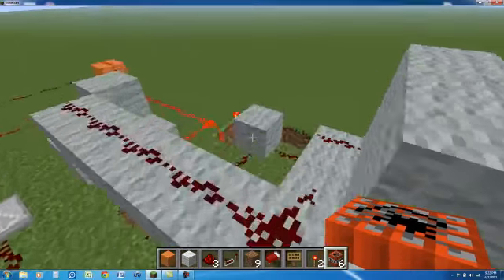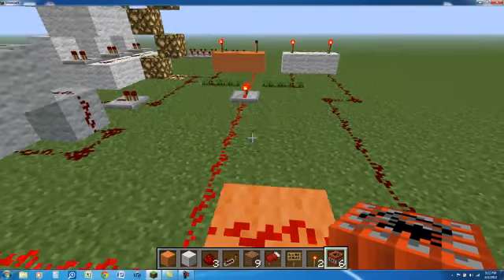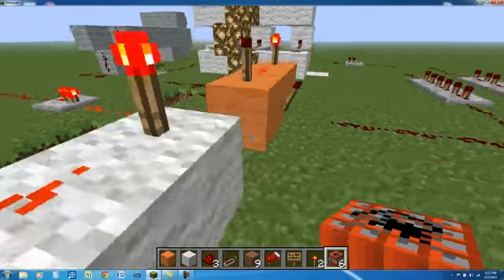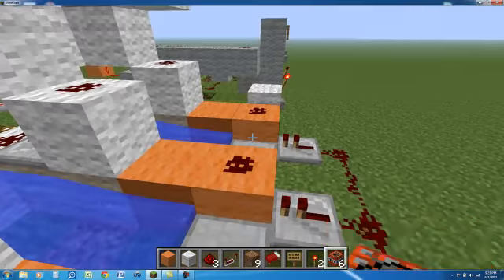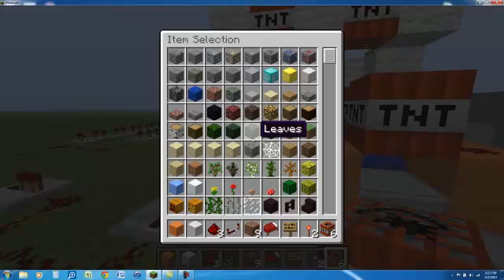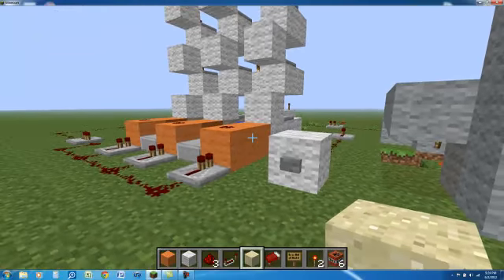Redstoning Episode Eight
In this explosive episode, we will use our, well, since this is a video and you have no direct input, my knowledge of red stone to make a TNT cannon that doubles as a firework cannon.